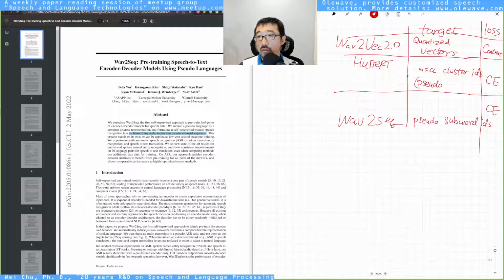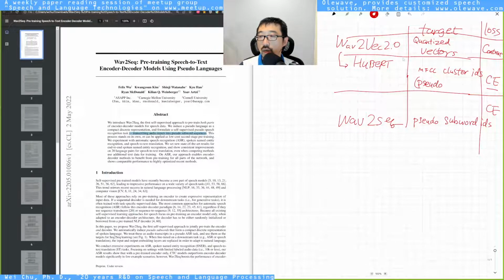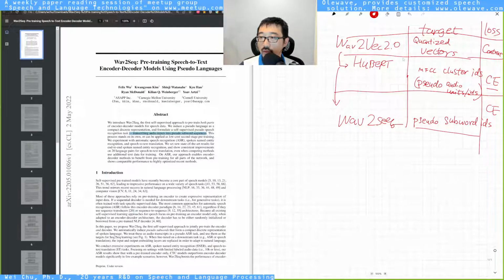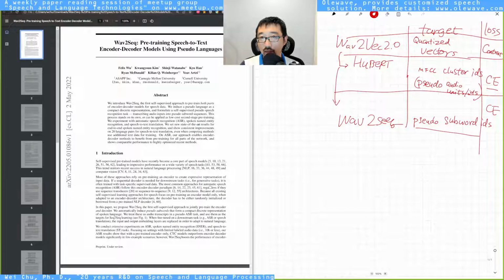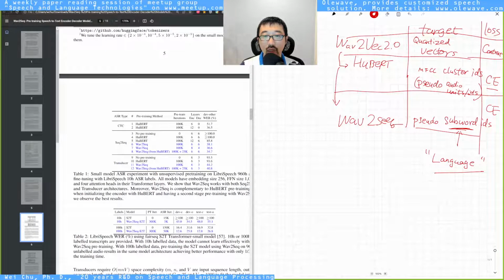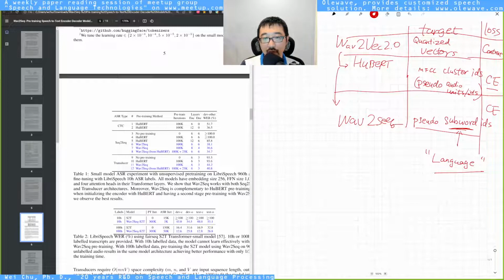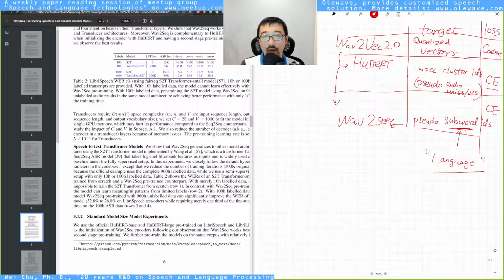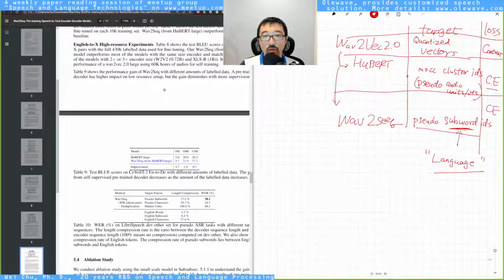[Short Review] Wav2Seq: Pre-training Speech-to-Text Encoder-Decoder Models Using Pseudo Languages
Wav2Seq: Pre-training Speech-to-Text Encoder-Decoder Models Using Pseudo Languages

Correction: seq2seq model still has attentions